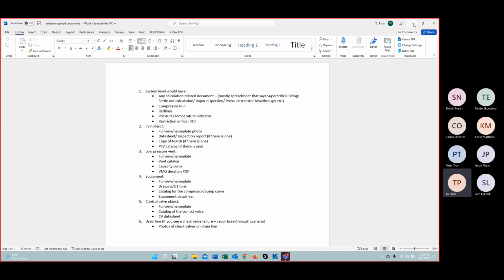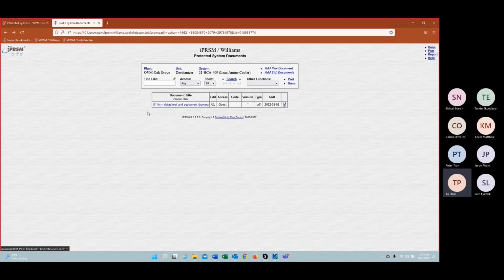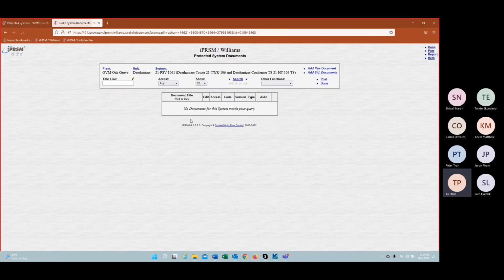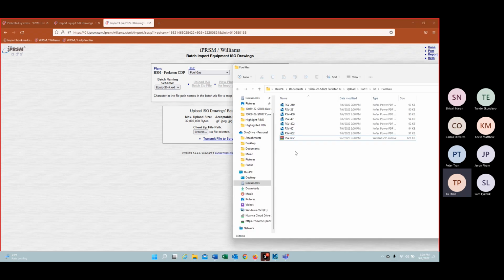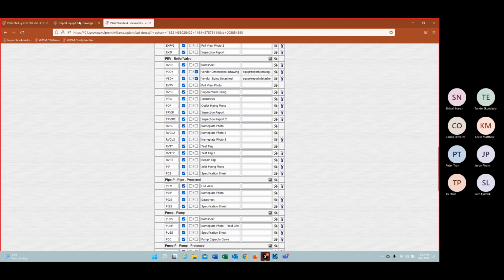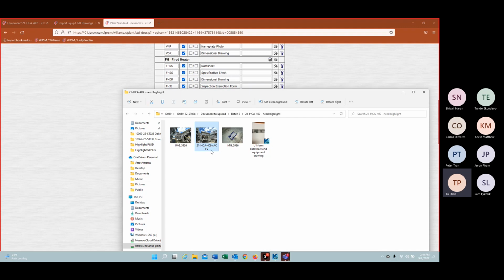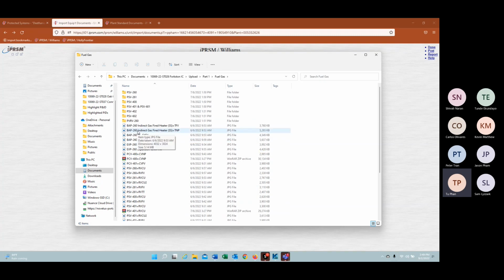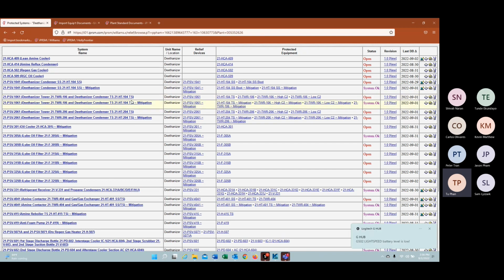iPRSM Upload Training 20220902 140731 Meeting Recording